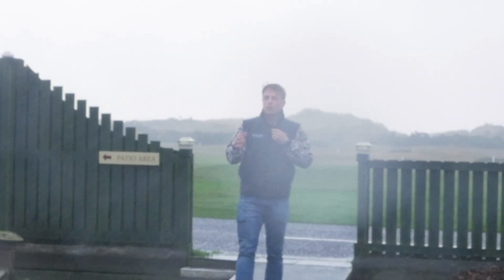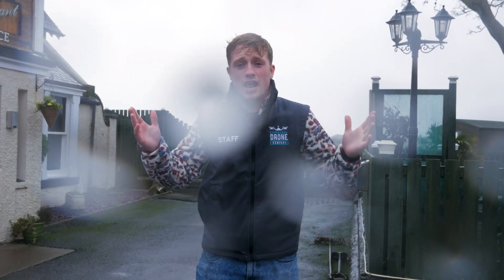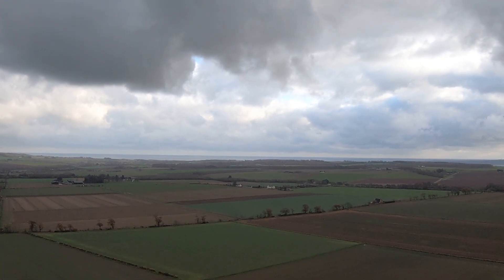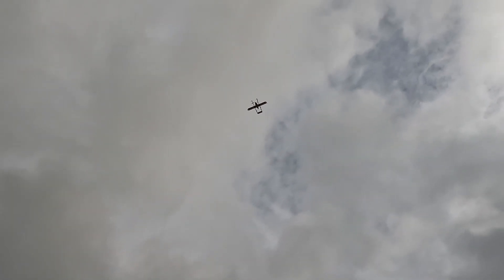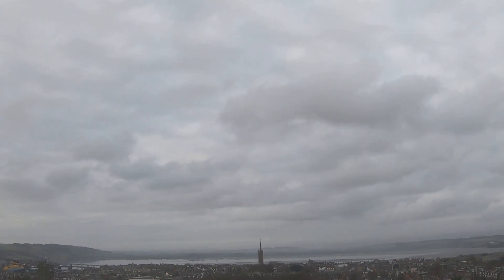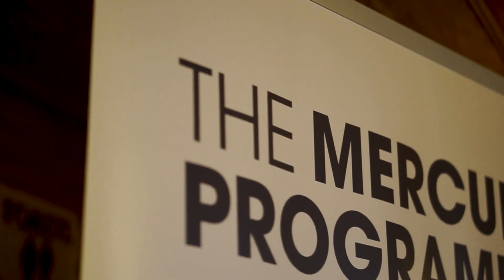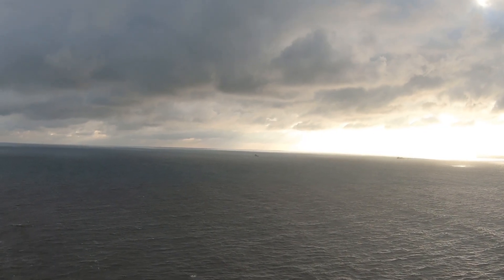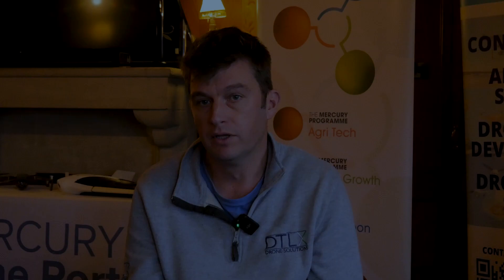UK's First BVLOS Drone Port | DRONE NEWS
In this first Drone News video we interview Richard Stark, Director of DTLX. One of their recent projects has been testing an official beyond visual line of sight drone demonstration. Taking medical supplies from Montrose through to Dundee hospital. This a UK first and could be paving the way for the future of drone use and possibly even drone travel down the line.

Find out more through their website down below.